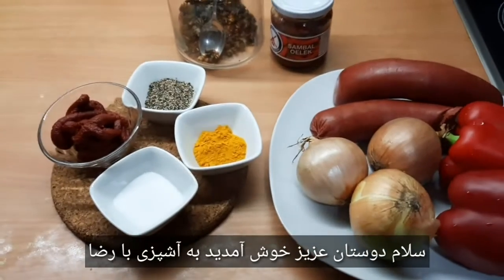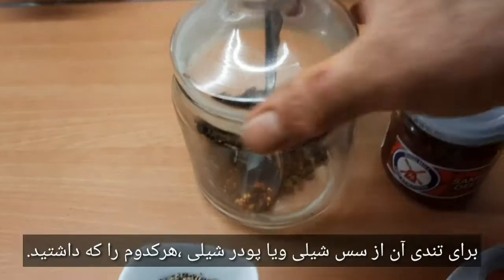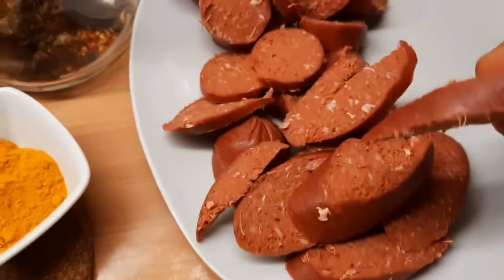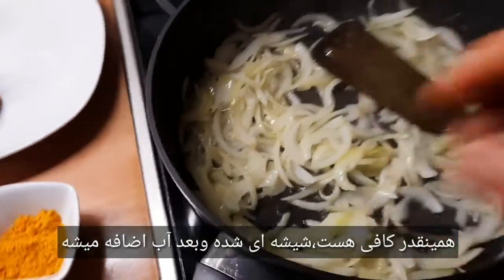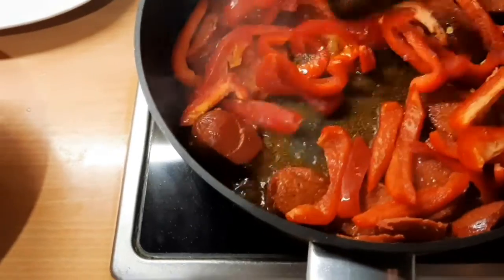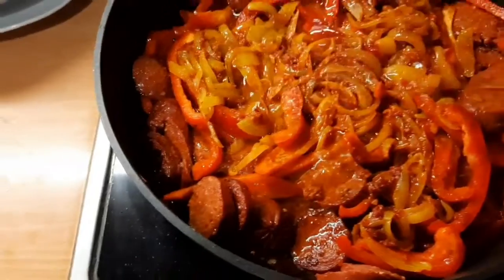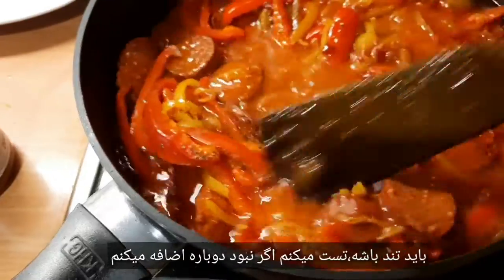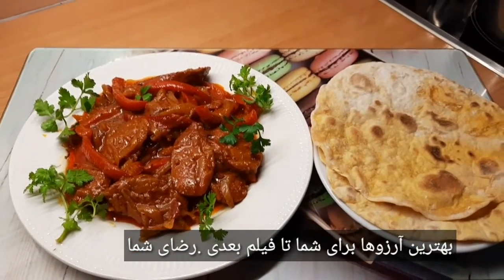Bandari_Wurstpfanne_سوسیس_بندری